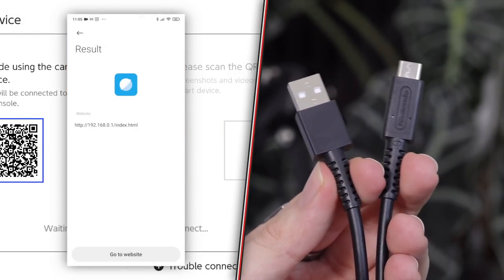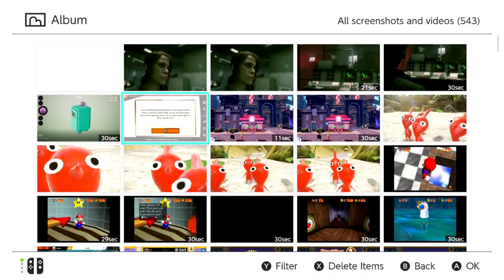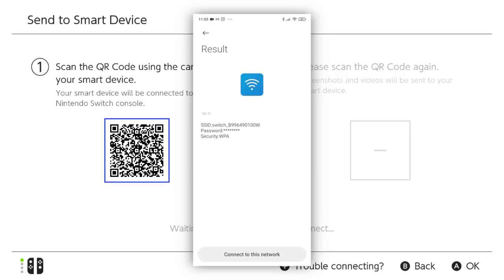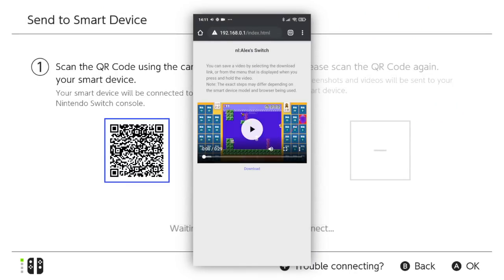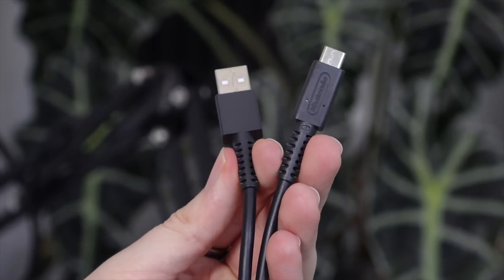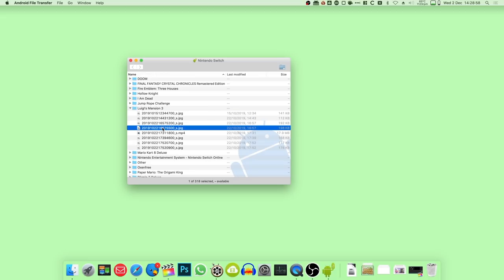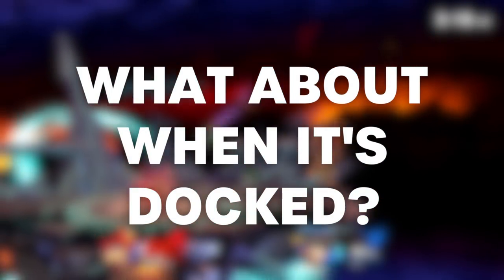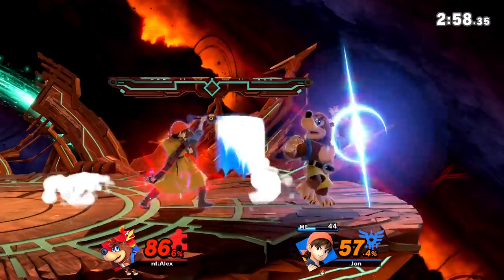Nintendo Switch: How to Easily Send Screenshots & Videos to Phone, PC & Mac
Send those captures packing.

Intro: 00:00
Smart Devices: 00:43
PC & Mac: 03:44
Mac Specifics: 05:10
Additional Thoughts: 06:04